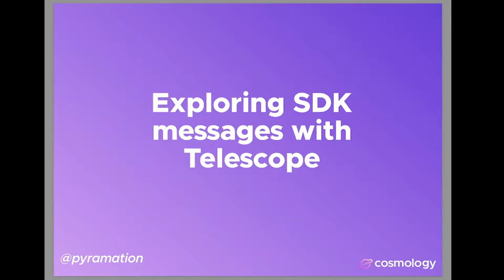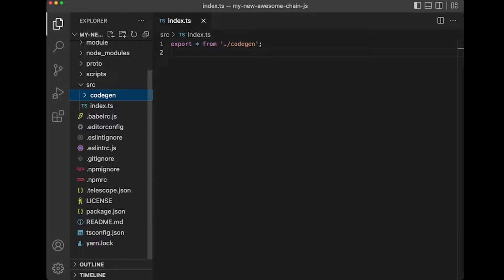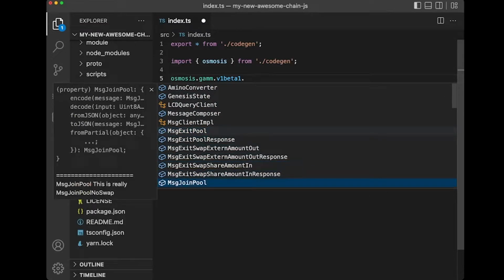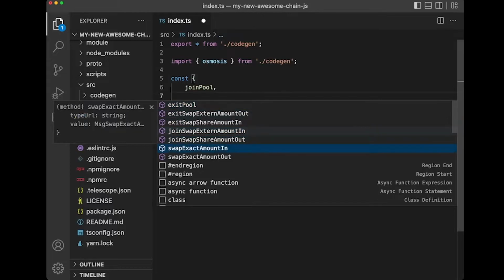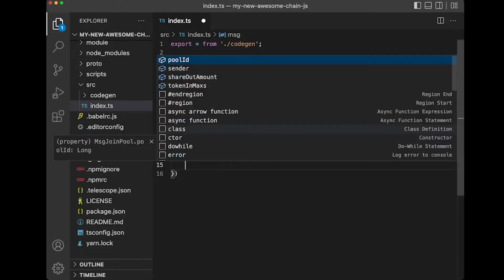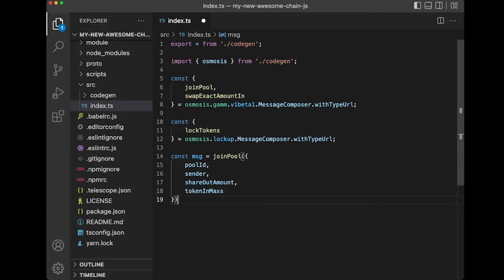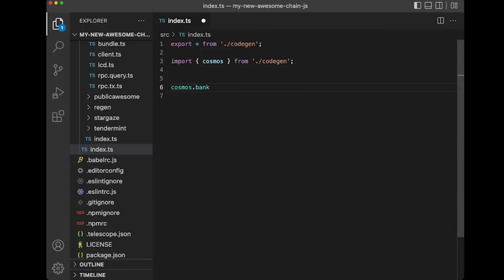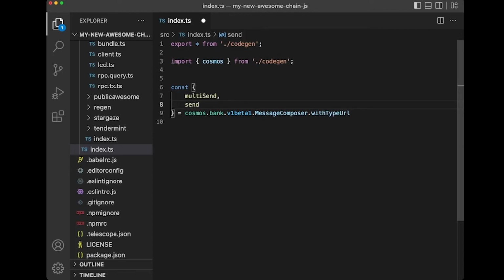Composing and Exploring Cosmos SDK Messages with with Telescope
Learn how to explore and compose Cosmos SDK messages with Telescope, using your custom Typescript SDK.